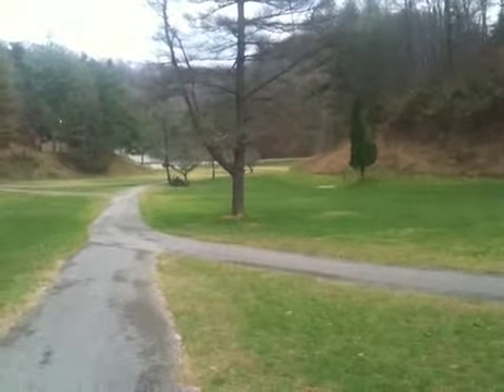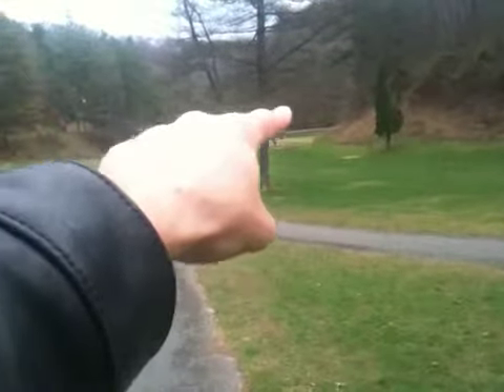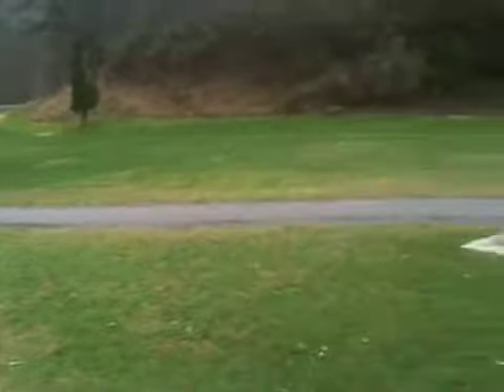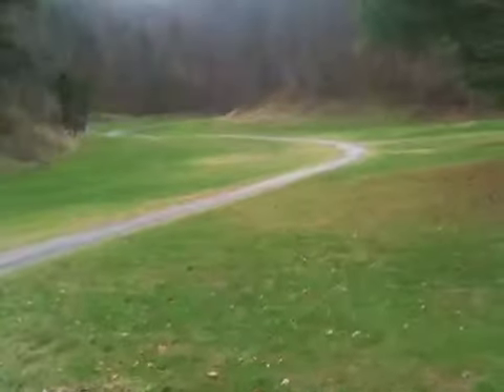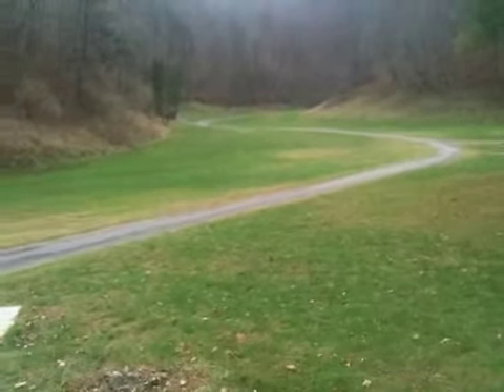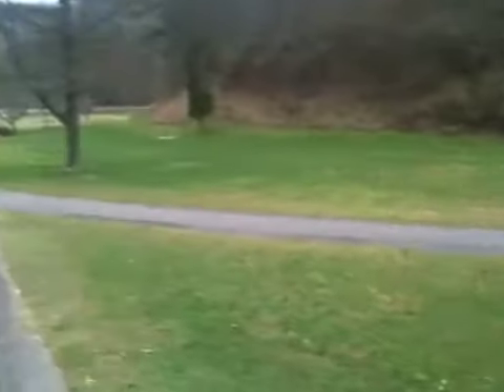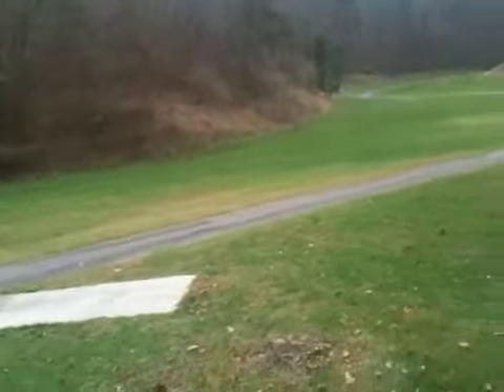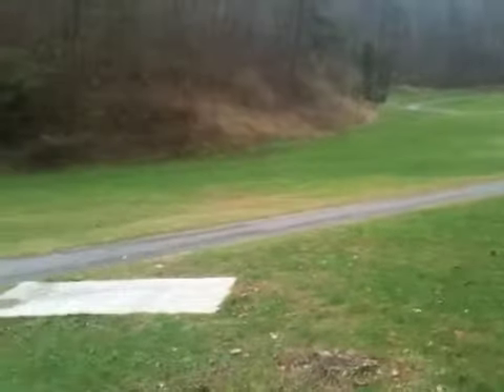Jenny Wiley Golf Course memories Horsefly Alley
Horsefly Alley